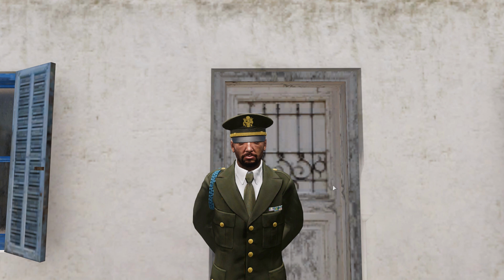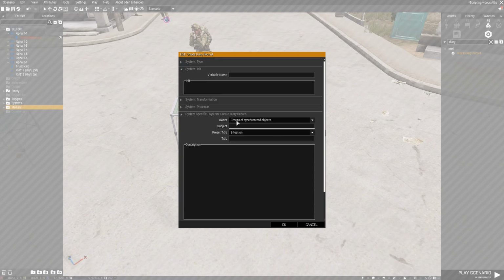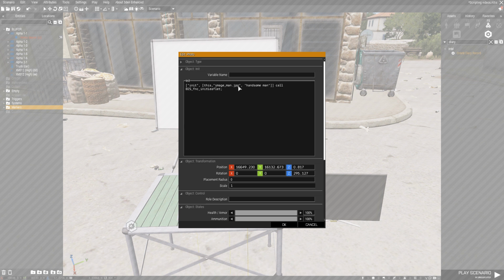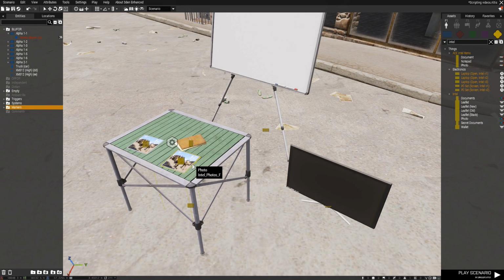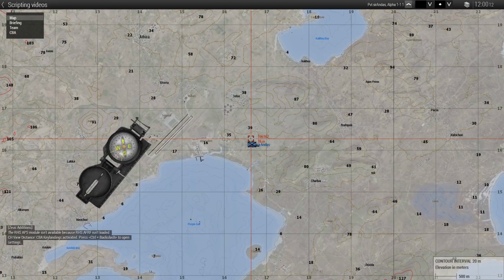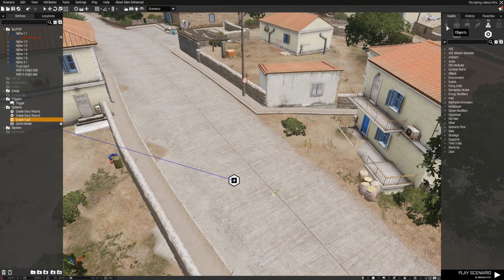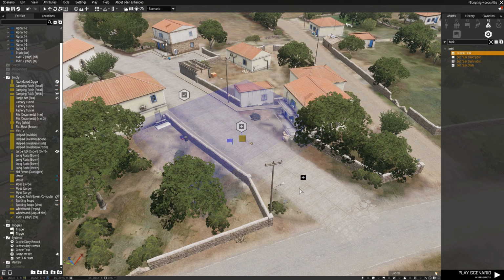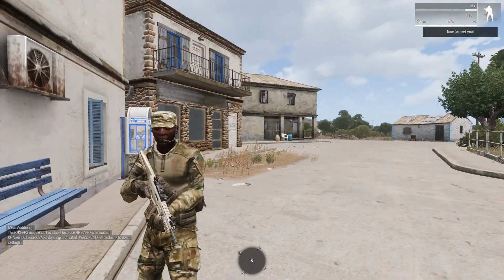Arma3 Mission scripting toturial - Intel and tasks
Scripts and modules for setting up intel and task systems using triggers in Arma3. Learn to set up intel object into your operations as well as setting up tasks.

00:00 Intro
00:21 Simple intel setup
03:56 Adding pictures to intel and objects
07:01 Scripting intel without triggers
08:01 Picture in diary record module
08:40 Triggers intro
09:05 SetDamage
09:31 SetMarkerAlpha
10:08 Hint script 1
10:38 Testing the trigger
11:21 Tasks
16:44 Testing the tasks
17:41 Hint script 2

Simple intel:
Add this to intel object:
this addAction ["TEXT", {deleteVehicle INTELVARIABLE},nil,1,true,true,"","true",2, false,""];
Make a trigger:
In "Condition" put:
!alive INTELVARIABLE

Optional stuff to put in "On activation":
BOMBVARIABLE setDamage 1
"MARKERVARIABLE" setMarkerAlpha 0.5;
hint "TEXT";

Synch the trigger to a "Create diary record" module.

Scripting intels:
Look at picture:
["init", [this,"IMAGE.jpg", "TEXT"]] call BIS_fnc_initLeaflet;
Intel picture:
data = [this,"RscAttributeDiaryRecord",["Title goes here","Text goes here",""]] call bis_fnc_setServerVariable;
this setvariable ["RscAttributeDiaryRecord_texture","IMAGE.jpg"];

Just pictures to objects:
this setObjectTextureGlobal [0,"IMAGE.jpg"]

Adds intel notes to AI units or object:
this addAction ["TEXT", {hint "HINTTEXT"} ,nil,1.5,true,true,"","true",2, false,""];
Make AI stand on same spot:
doStop this;

Looking to join a unit?